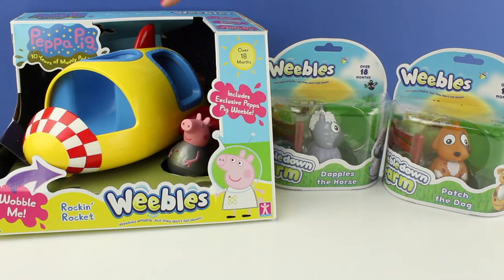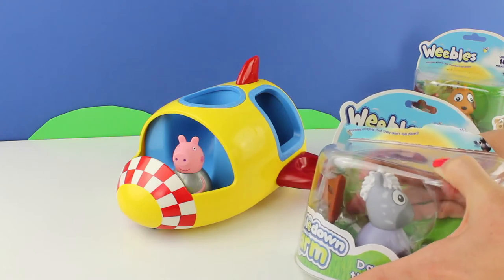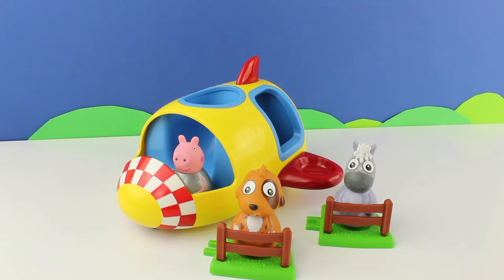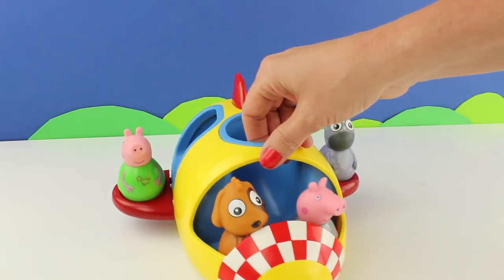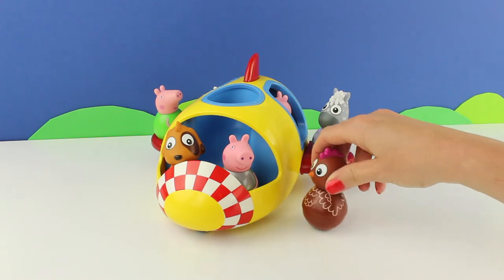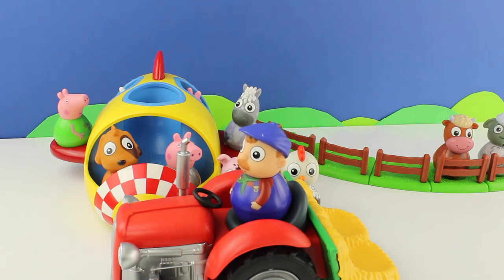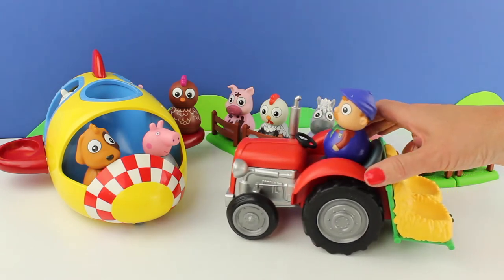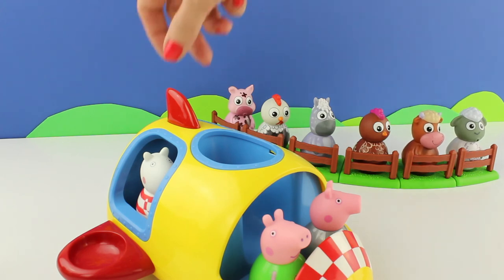Weebles space rocket - Weebles farm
We are opening up a Weebles Space rocket with a Space Peppa Pig. A Weebles dog and a Weebles Horse.

Weebles wobble but they dont fall down.

Featuring Weebles toys and characters.

All our videos are safe and child-friendly.